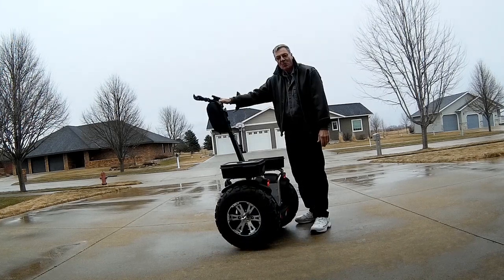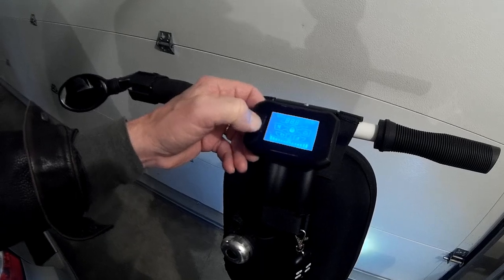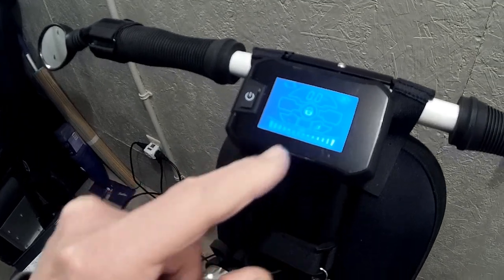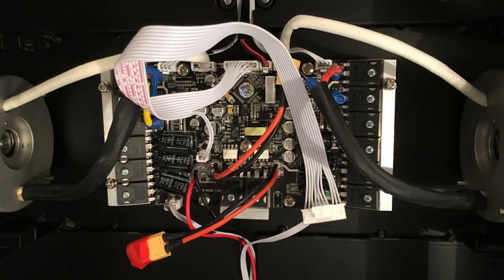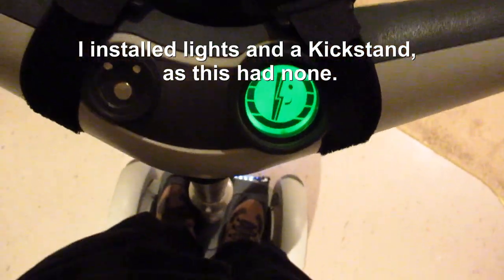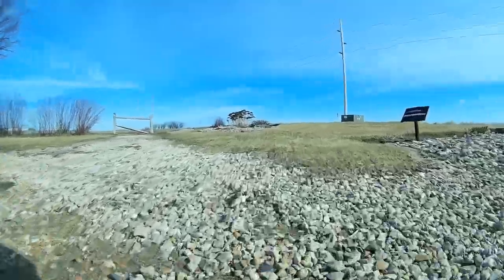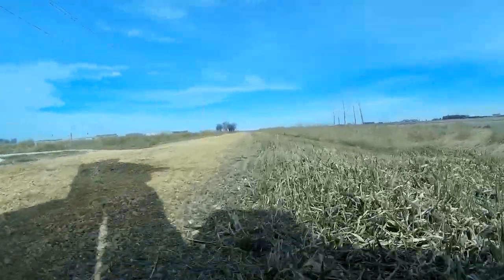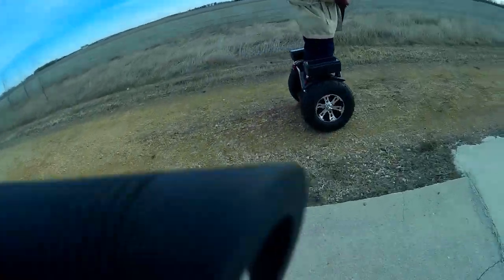Self Balancing, Off-Roading Roboscooter Z1-D Plus, Operation, Innards View, and demo.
Losing my Stand Up Vehicles in the Fire was another devastating thing, as riding them was something my wife and I could do together in our twilight years. we're gliding again. See the innards, the operation, & a glide off road.
Dave Herbert
~NightFlyyer~Tm